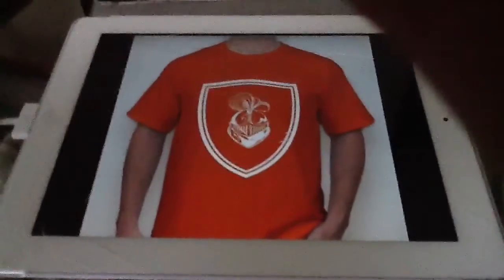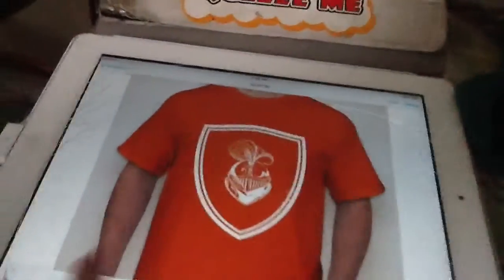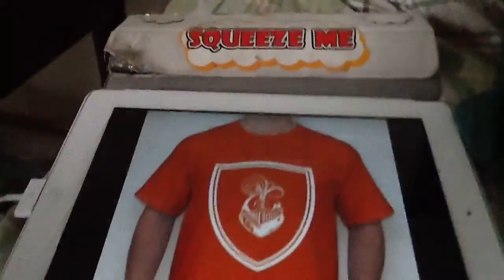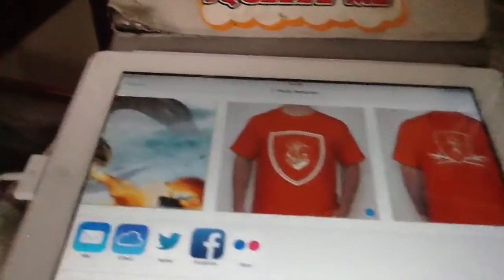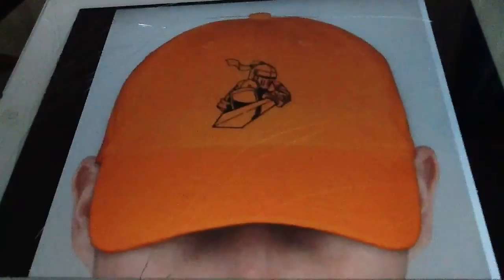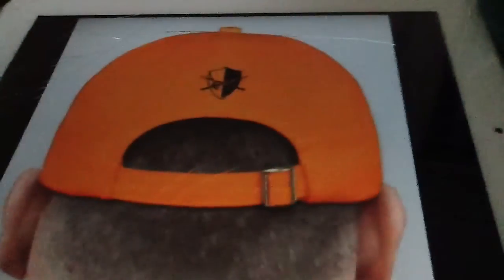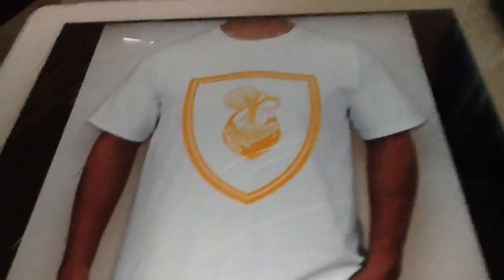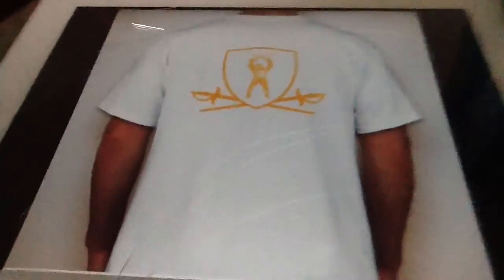Shirt and hat designs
Today I will show you some designs I have made myself for my clan website I might make.
I alway support feed back!